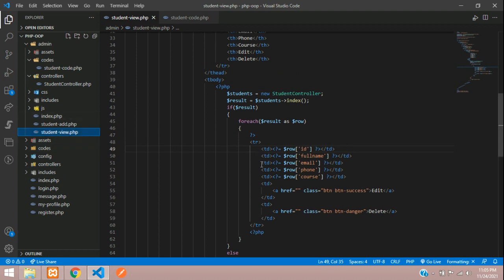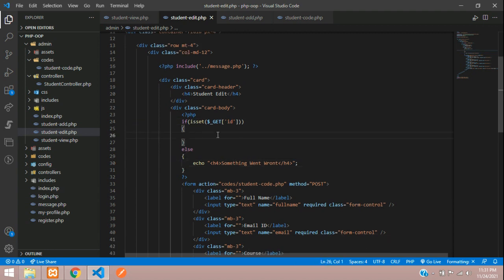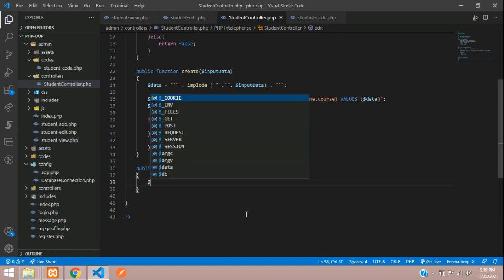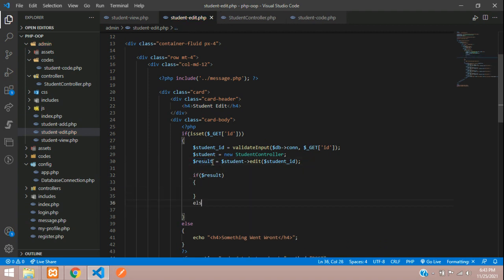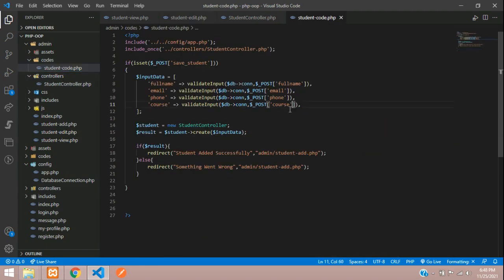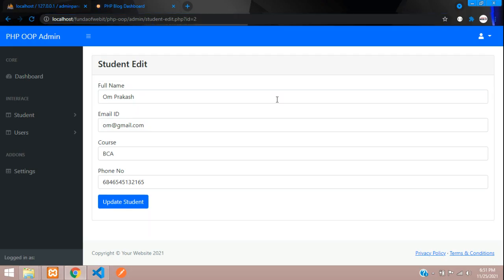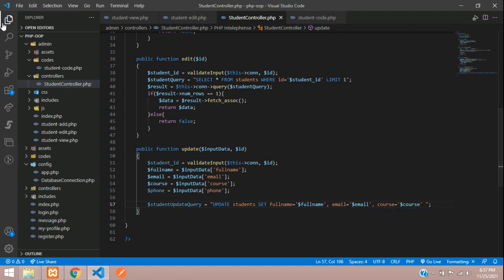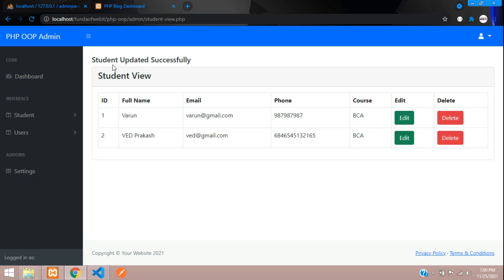PHP OOP Tutorial 9: Edit & Update data into database in PHP OOP | Fetch data by id using OOP in PHP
In this video, I have taught how to edit and update data into database in php oop. where to edit data we are fetching data by id from database using oop in php and update data into database in php oop concept.